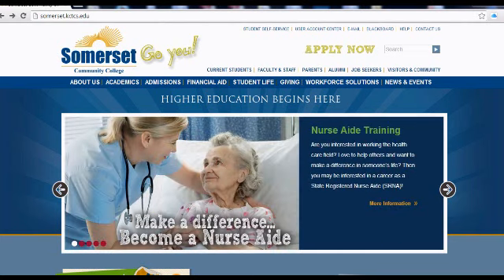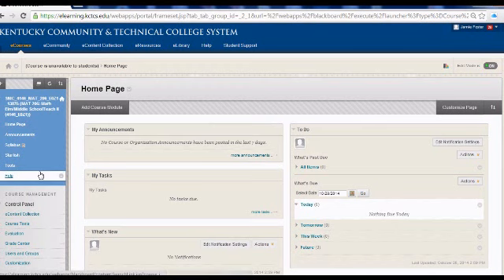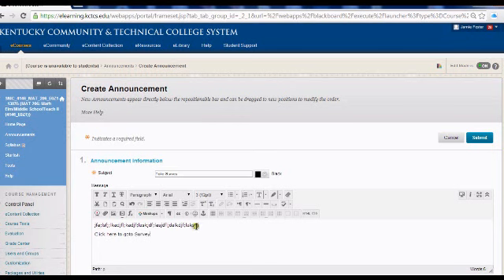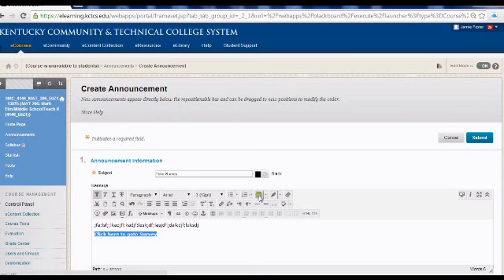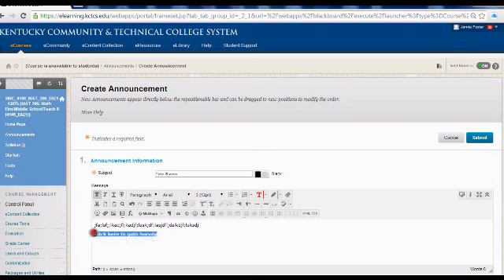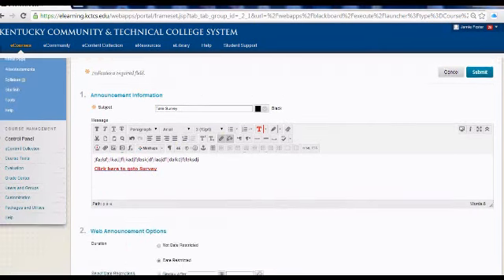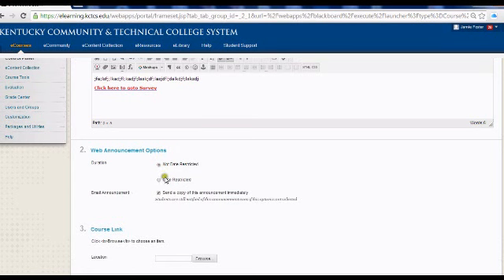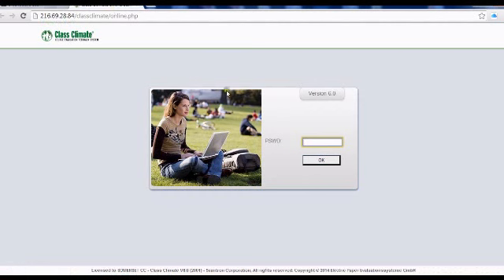Creating a BB Link to Course Evaluation Survey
SCCJamieFoster